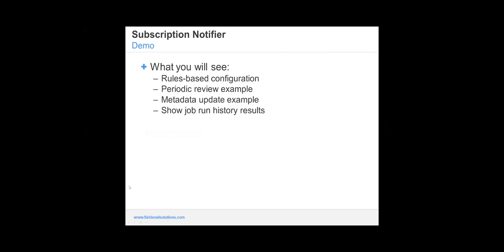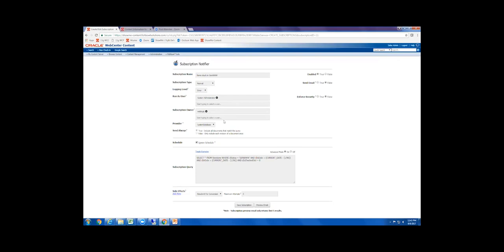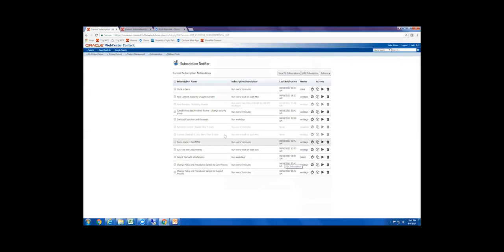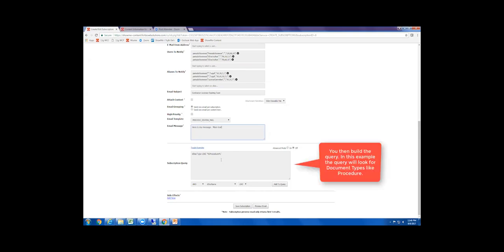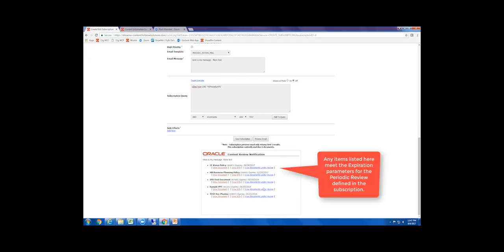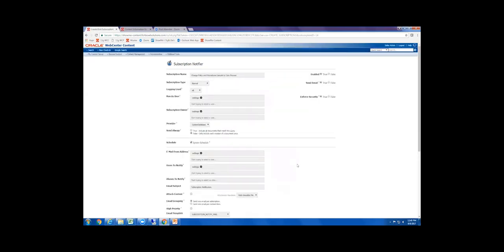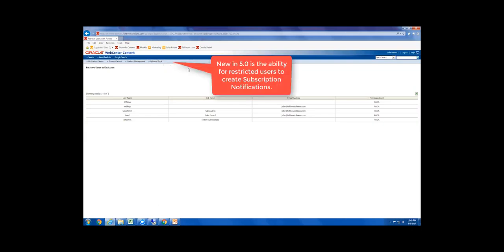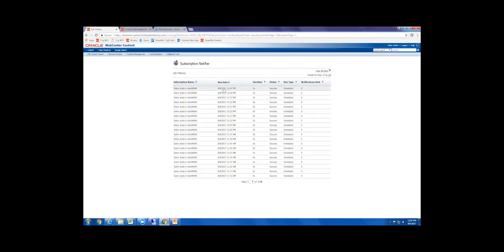Demonstration: Fishbowl's Subscription Notifier for Oracle WebCenter Content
Demo shows how to configure subscription queries in Oracle WebCenter to send content email notifications to users periodically or based on a schedule.